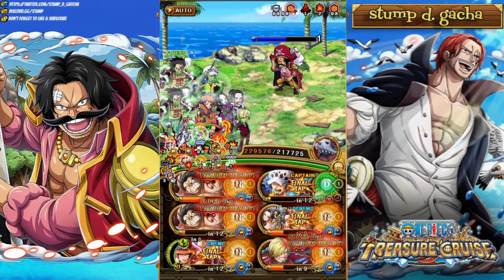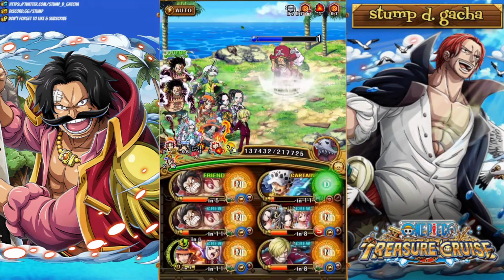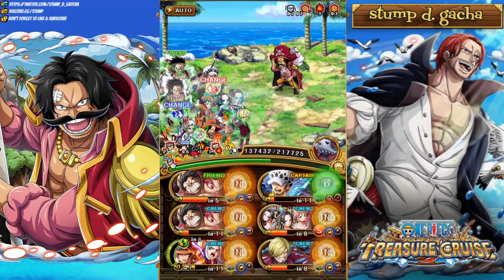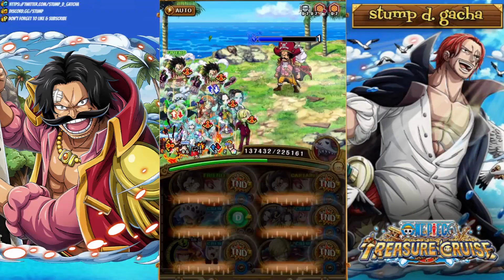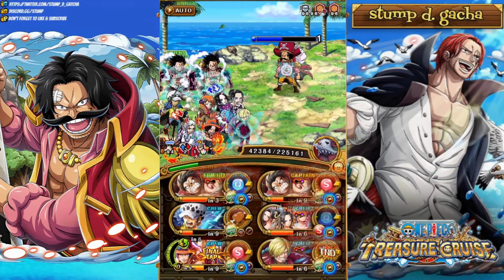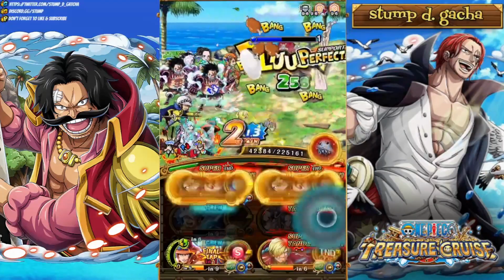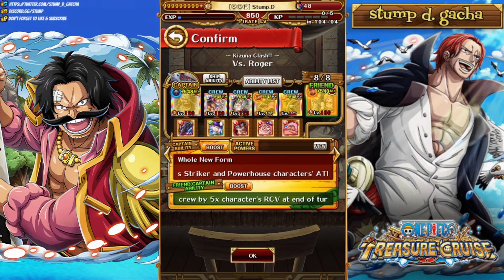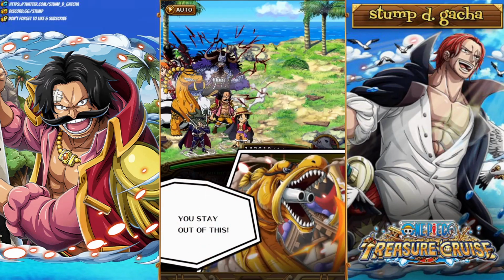[OPTC] SUPER BOSS ROGER! トレクル HUGE DAMAGE vs 15* Event!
Yonko:
Sim City, Maliek, WORMEO, Zach, Captain Papi, AB, Twonce, Omni, Gin, Aames, Azu, Dineen
Shichibokai:
Zanton
Mateys:
Discord Polar, Red Halo, Yo Urdad, Christiana, Lucario